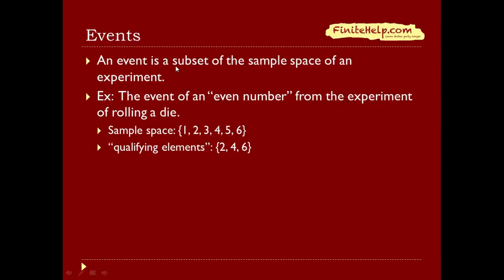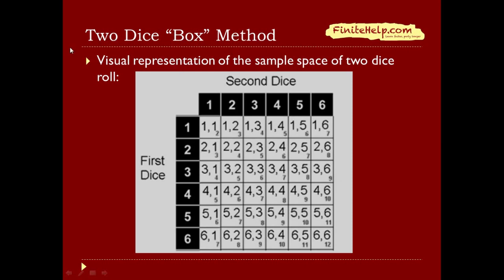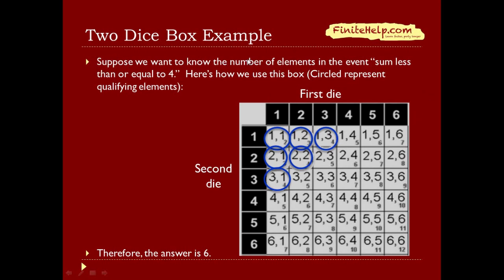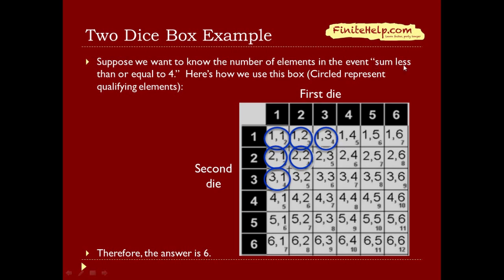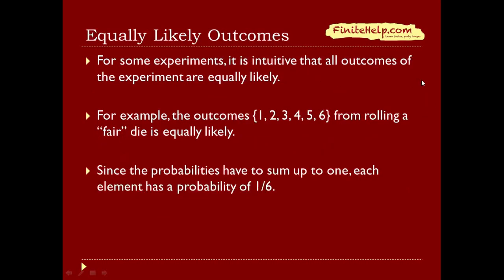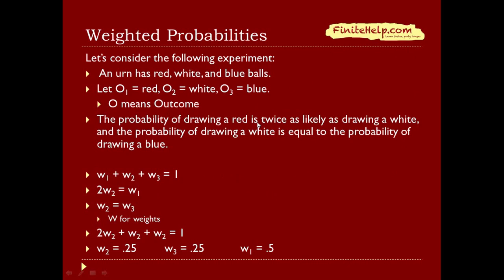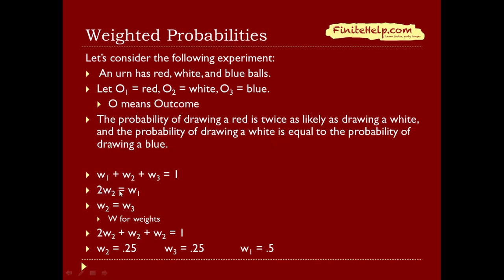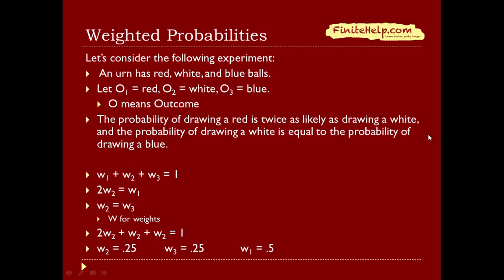Probabilities Events and Equally Likely Outcomes - Finite Math